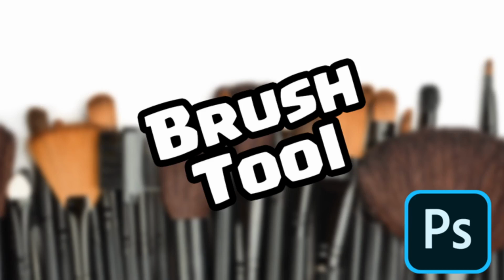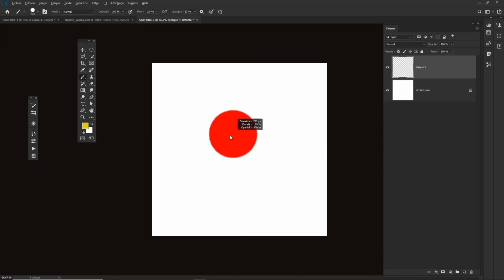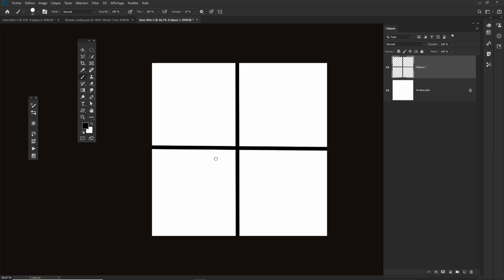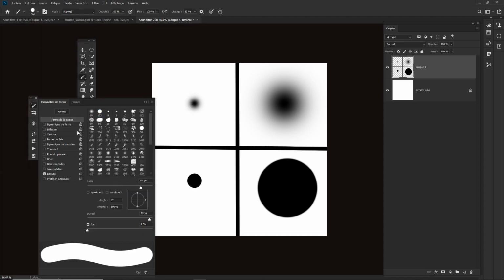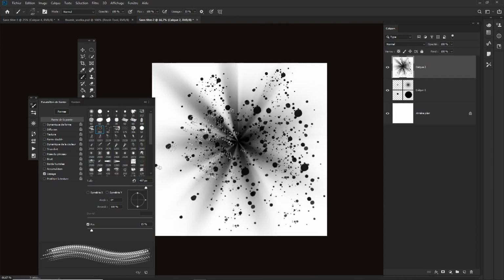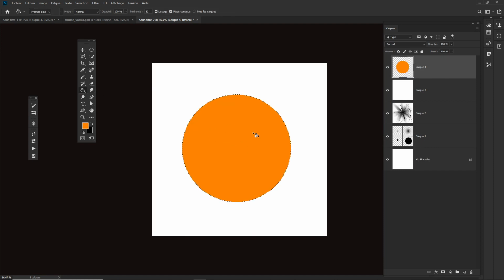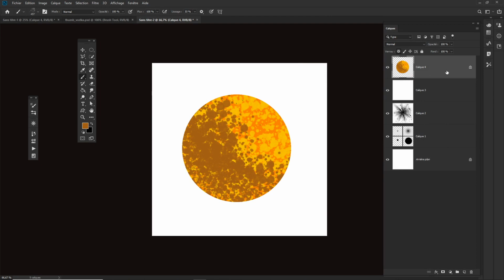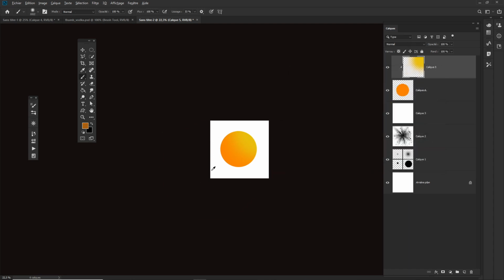Photoshop Brush tool tricks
Option
size
hardness
mask